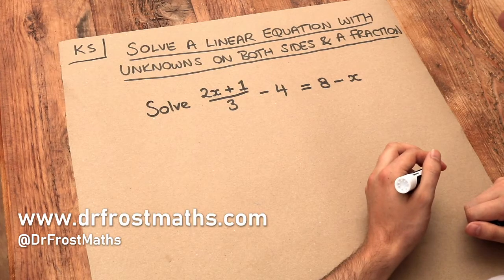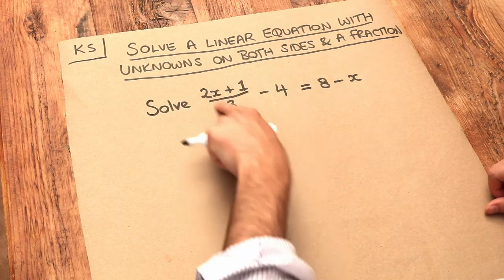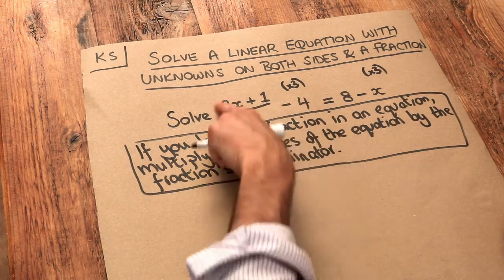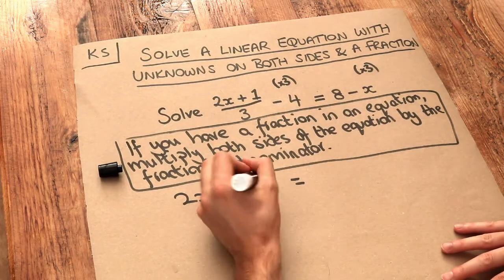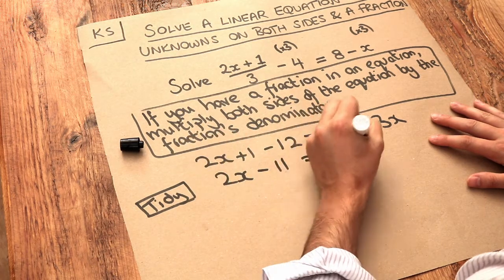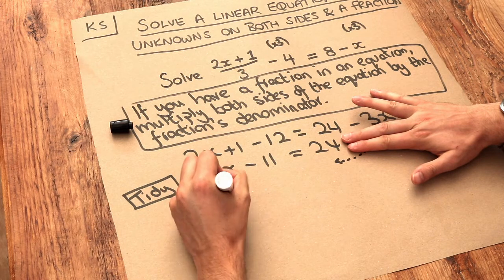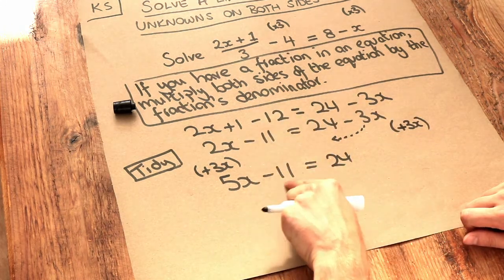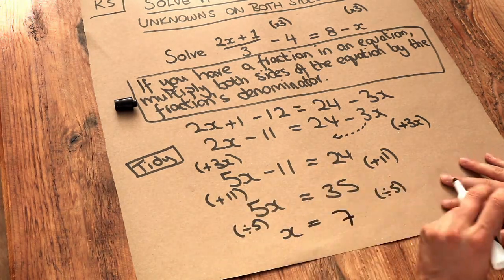Key Skill - Solve an equation with one fraction equals to a linear expression.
"Solve an equation with one fraction equals to a linear expression."